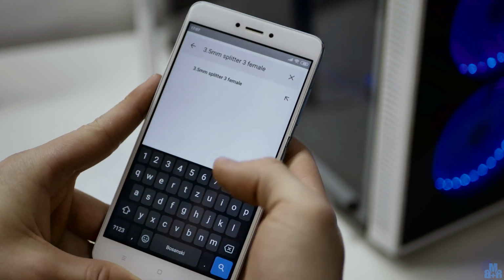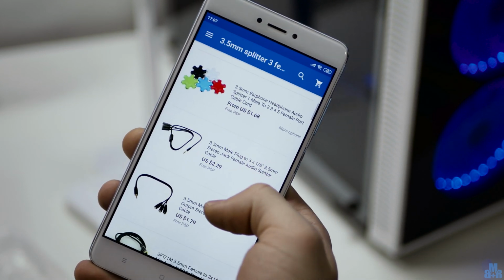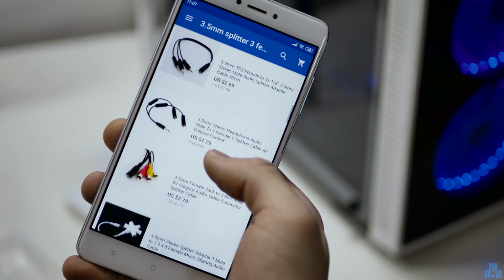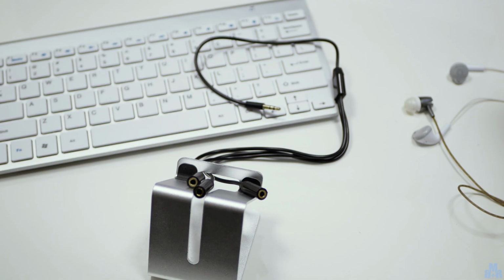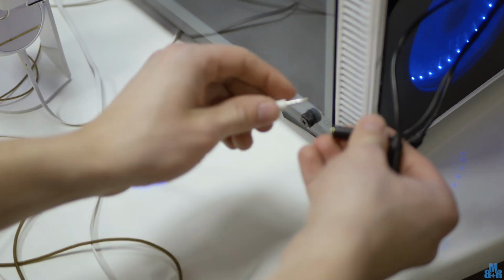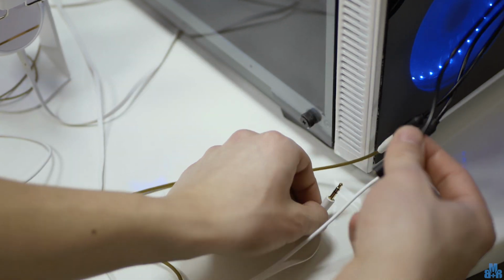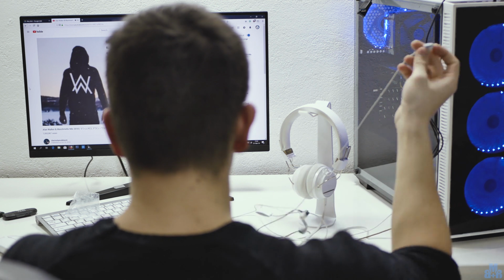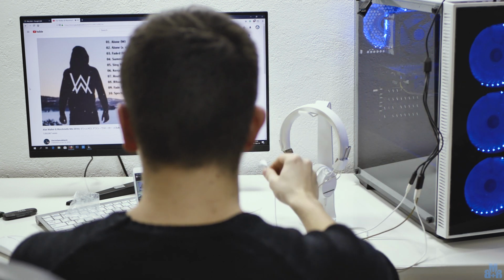HOW TO Connect 3 Pair of Headphones Using ONLY ONE 3.5mm port?! - $2 Solution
Don't forget to support me